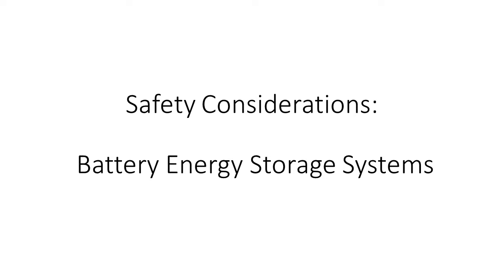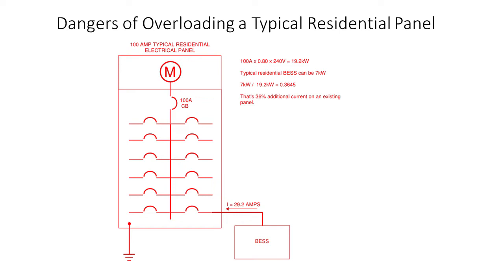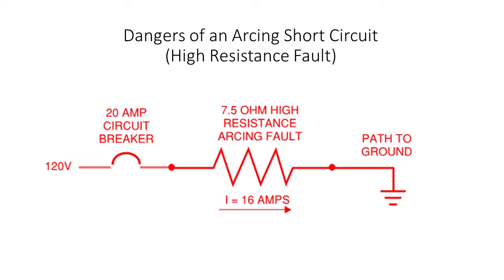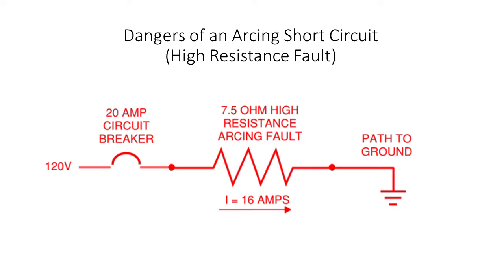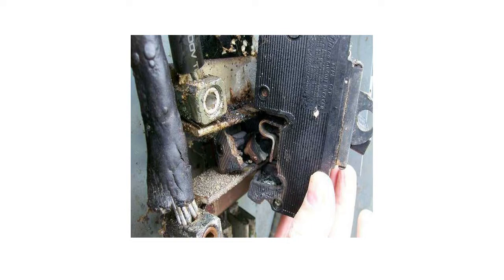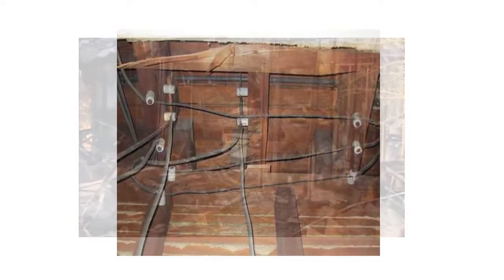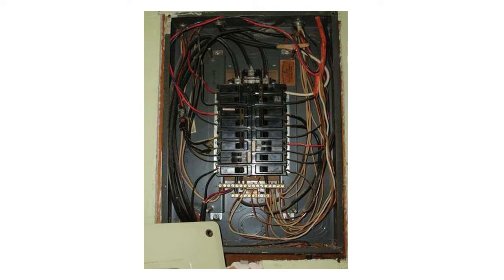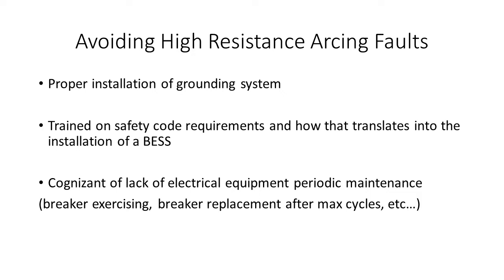Battery Energy Storage System Industry Expert Meeting Part 2 of 3